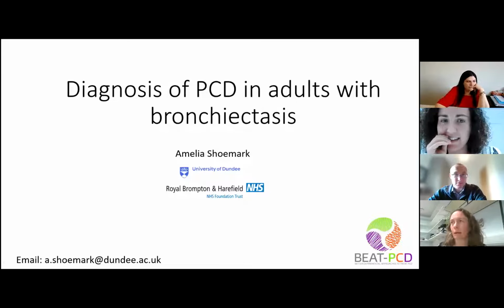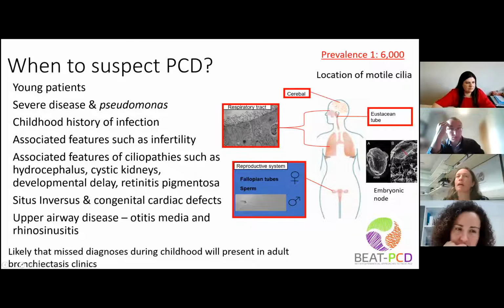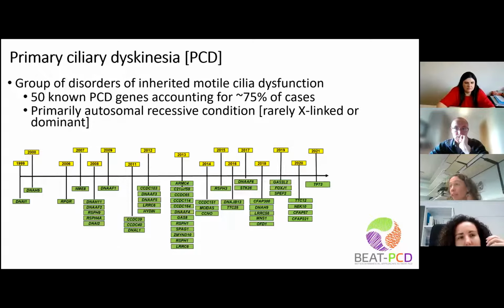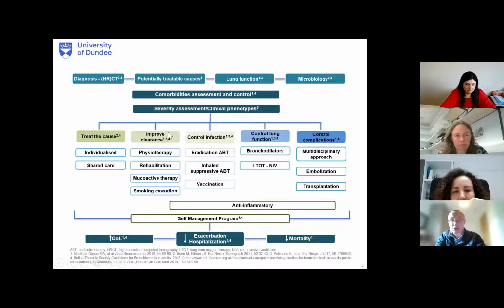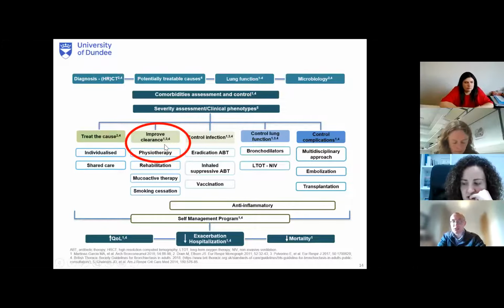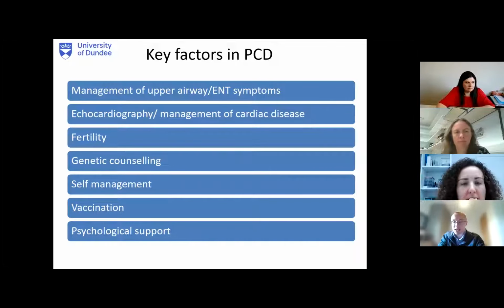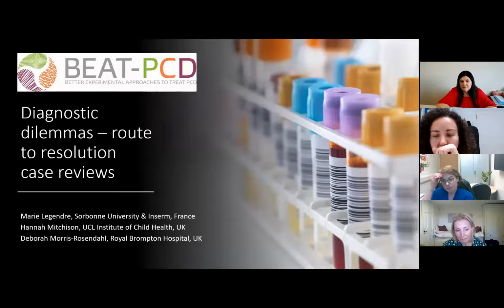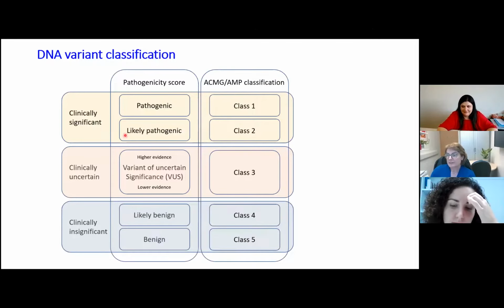BEAT-PCD Training School 2021 Part 3/4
Recognising and treating PCD in adults with bronchiectasis
with Amelia Shoemark and James Chalmers (University of Dundee)
Chairs: Myrona Goutaki (University of Bern) and Ana Reula (University of Valencia)